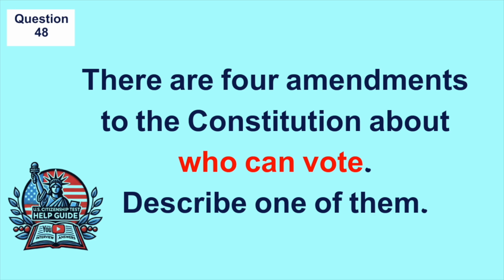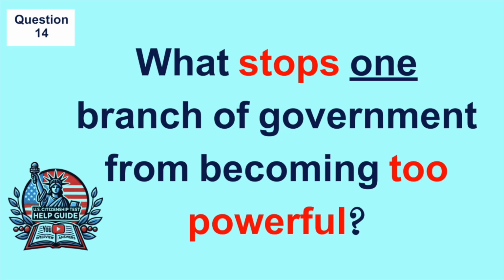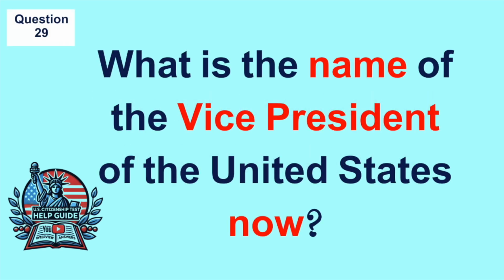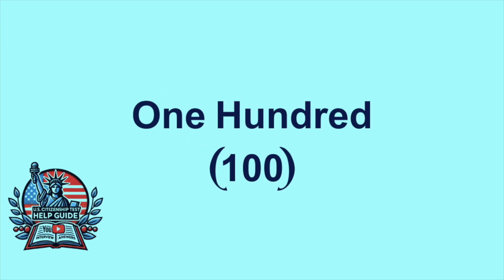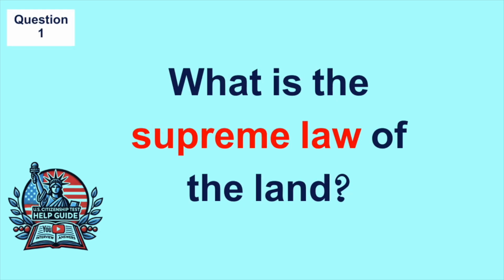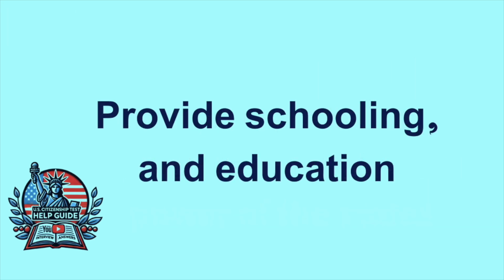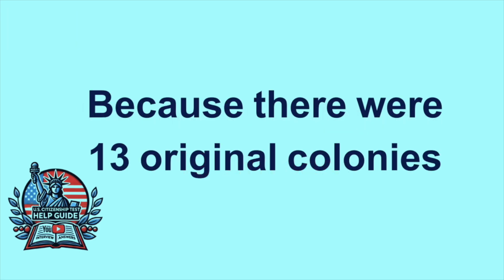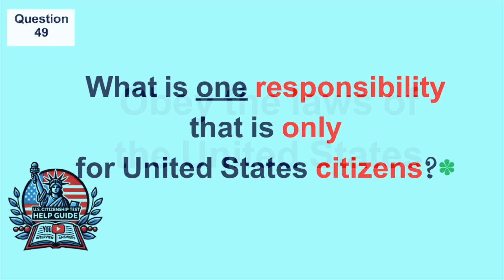2025 random 100 civics questions and answers - U.S. citizenship interview I N400 Interview